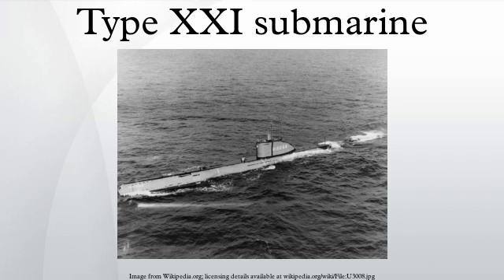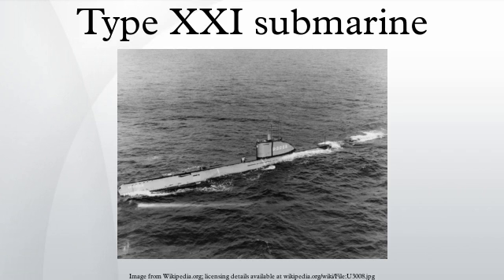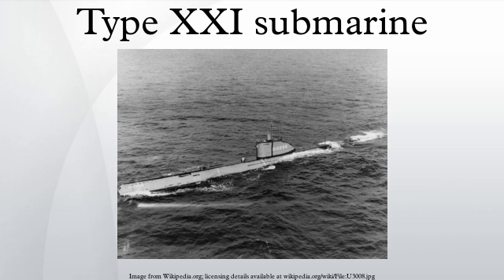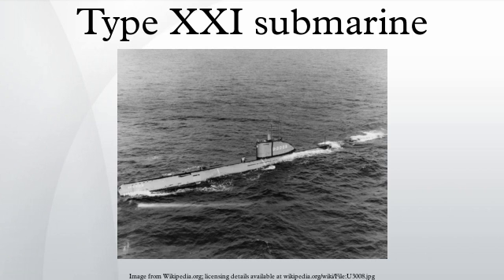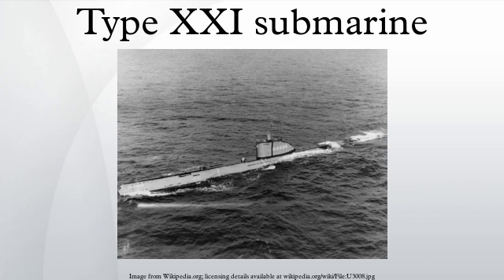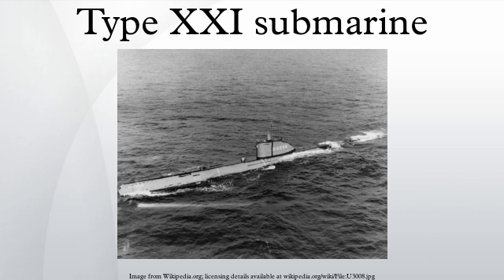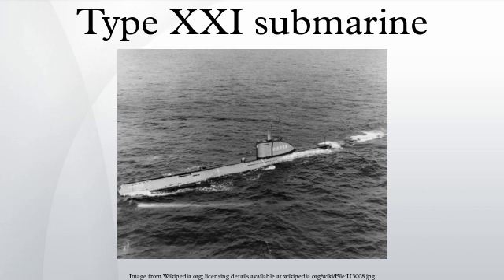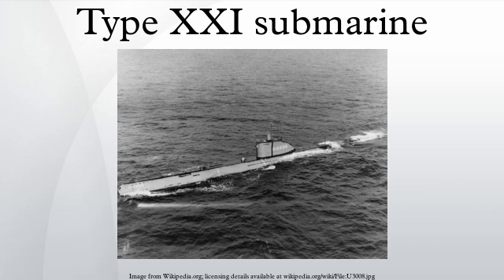Type XXI submarine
Type XXI U-boats, also known as "Elektroboote", were a class of German diesel-electric submarines designed and operated during the Second World War. They were the first submarines designed to operate primarily submerged, rather than as surface ships that could submerge as a means to escape detection or launch an attack.